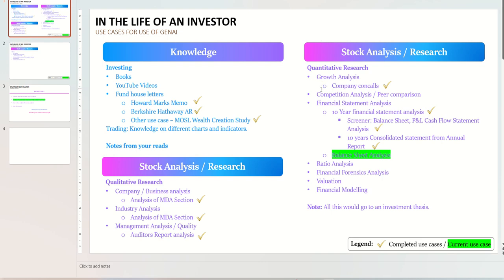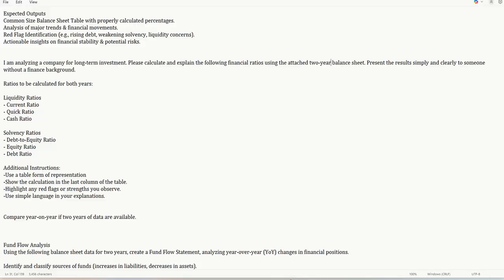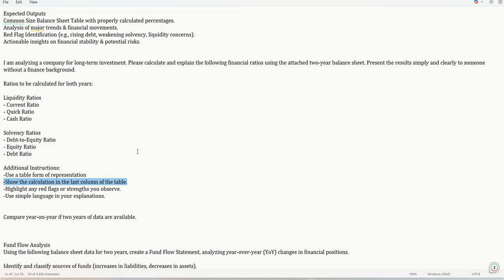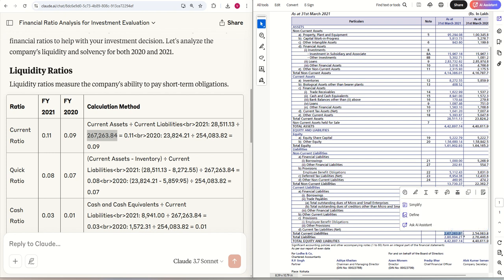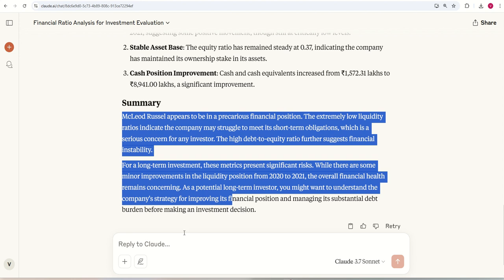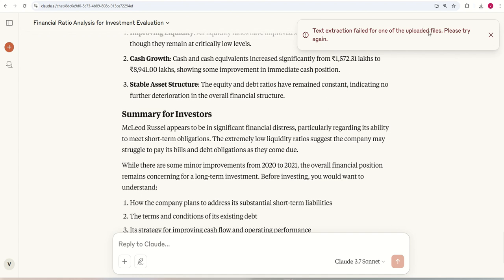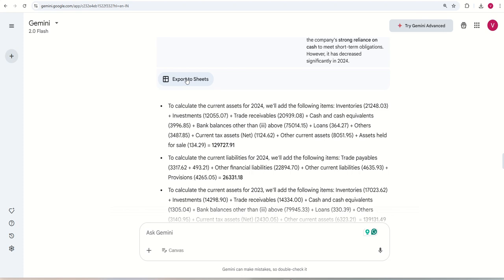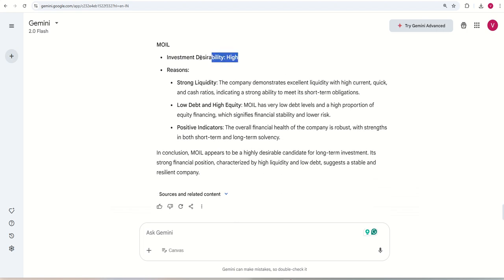47 Structured Prompt for Balance Sheet Ratio Analysis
Discover how to use structured prompts to perform key balance sheet ratio analysis for smarter and more informed investing decisions.